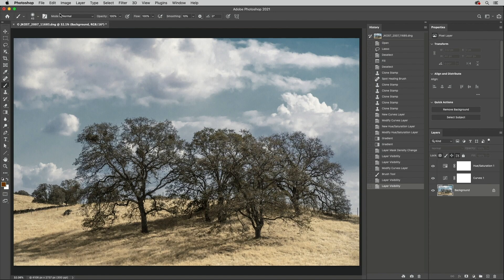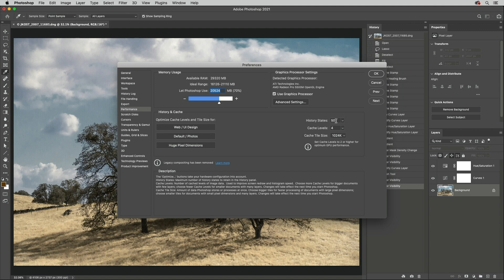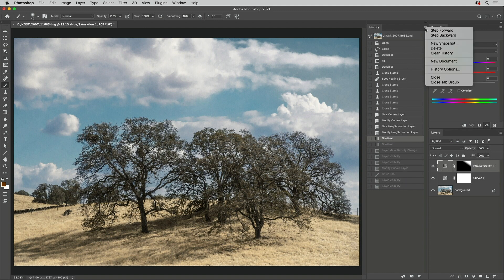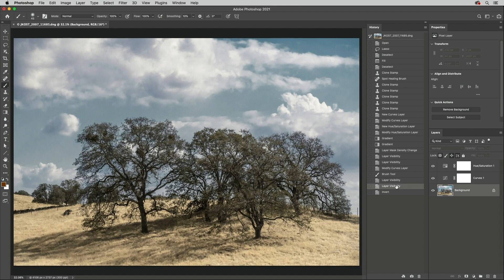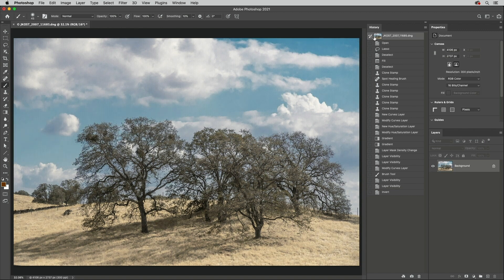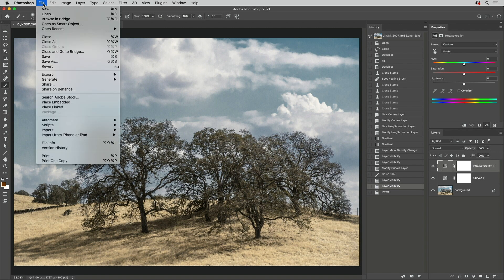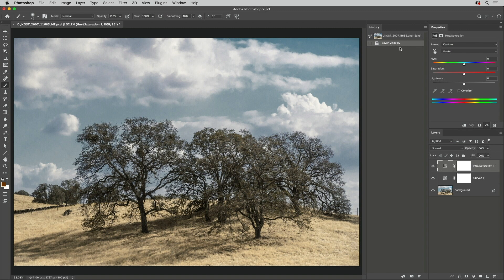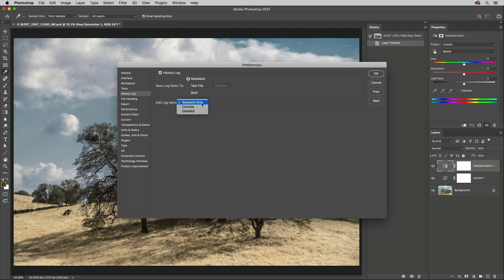7 Ways to Get the Most Out of the History Panel in Photoshop | Adobe Photoshop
Here are seven ways to help you get the most out of the History panel in Photoshop. For more in-depth tutorials, training, techniques, and shortcuts for working with Adobe Photoshop and Lightroom, check out Julieanne’s blog

7 Ways to Get the Most Out of the History Panel in Photoshop | Adobe Photoshop